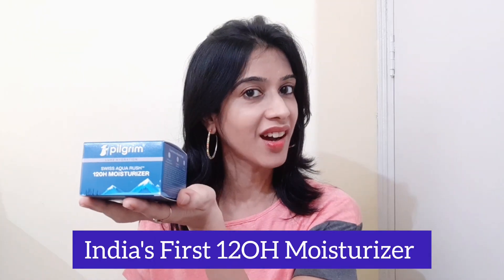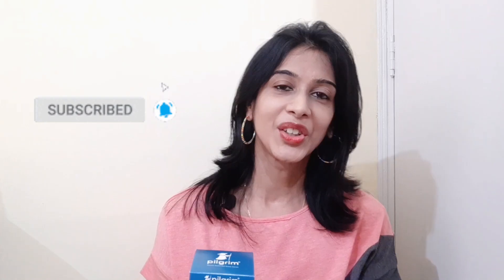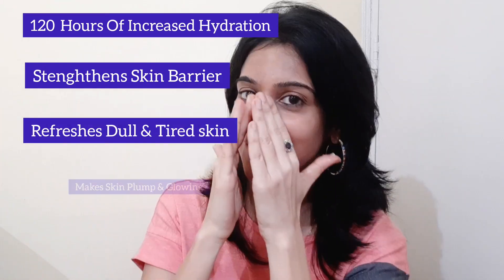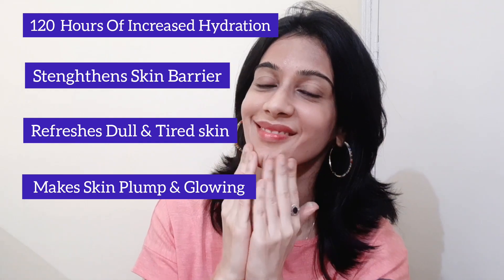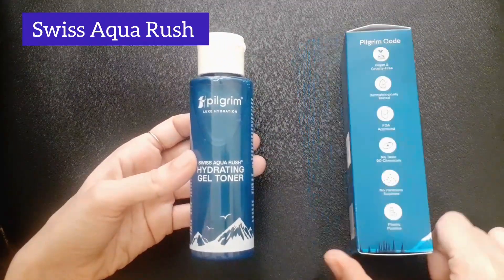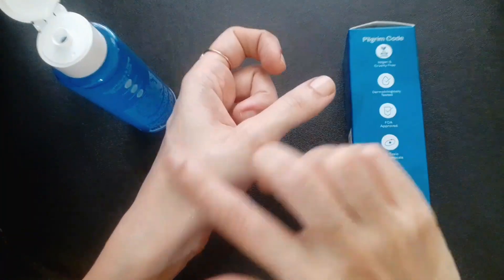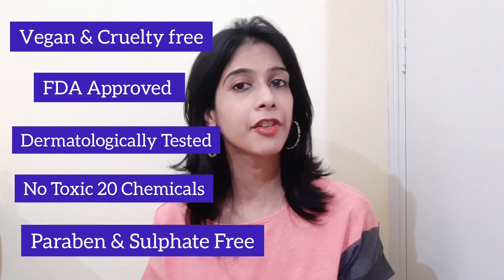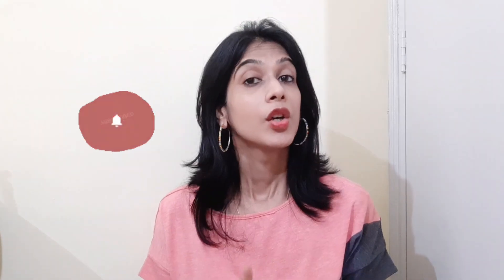Pilgrim Swiss Aqua Rush | 120H Moisturizer | Hydrating Gel Toner | With Swiss Glacier Extract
Reviewing the all new Pilgrim LUXE Hydration range with swiss Aqua Rush.